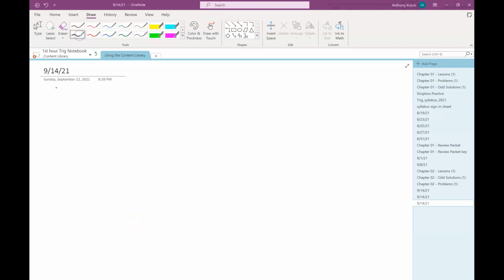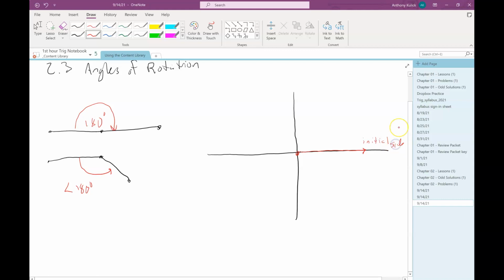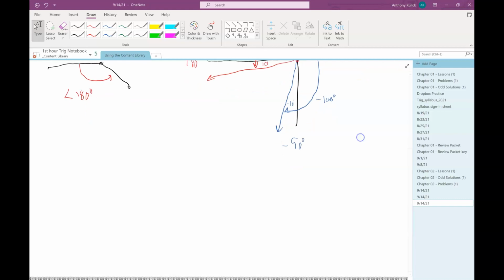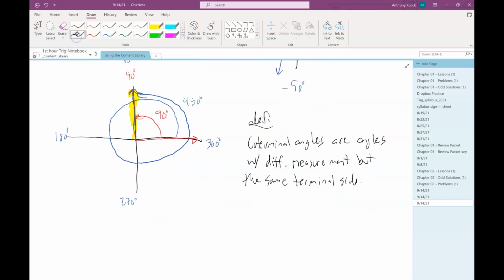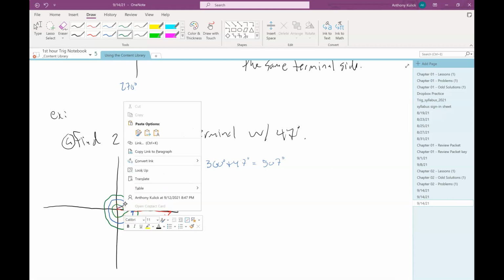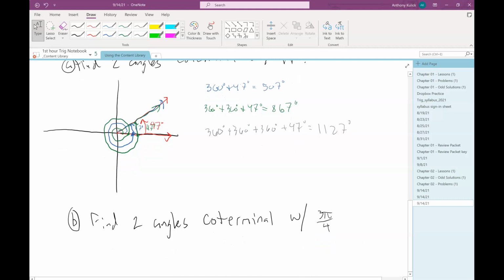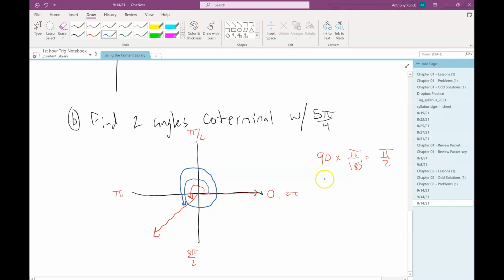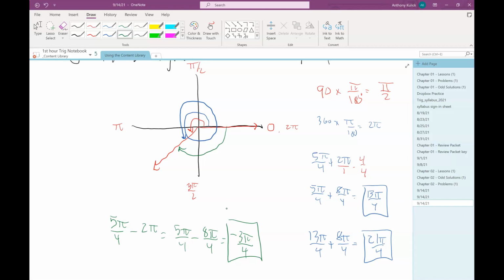9/14/21 HTPC/TPC PART 3